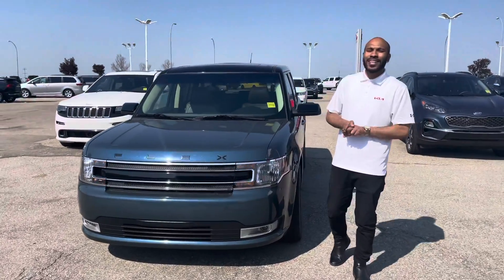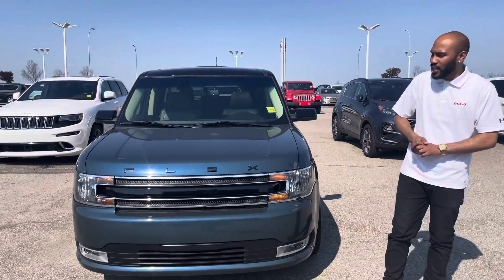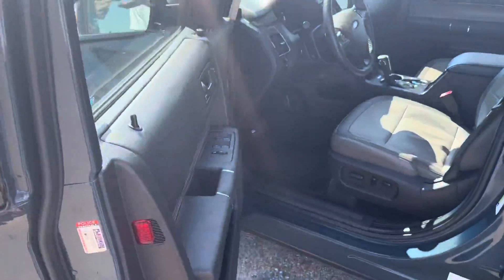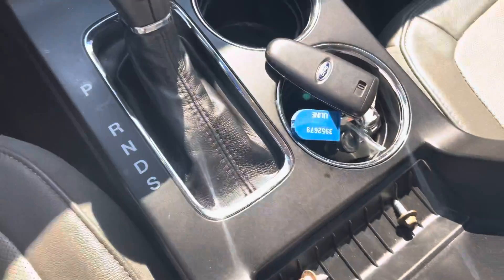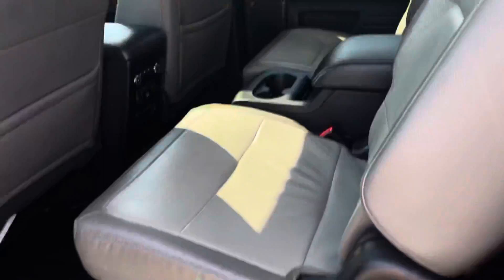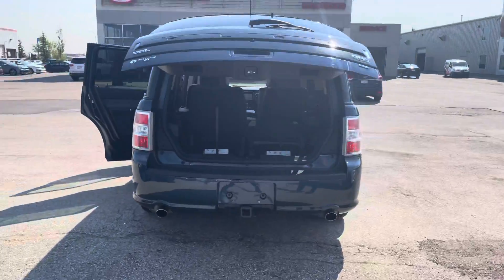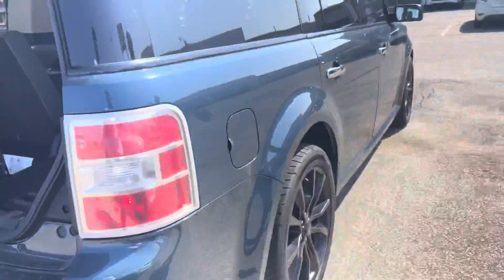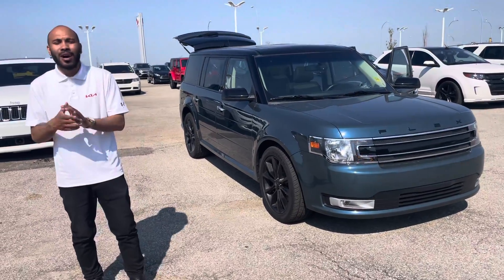2016 Ford Flex SEL for Claire